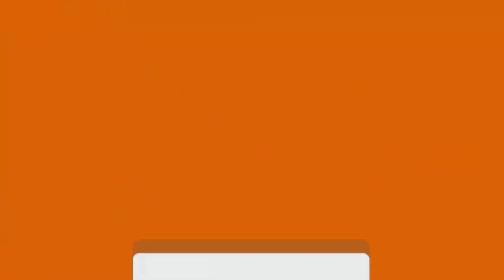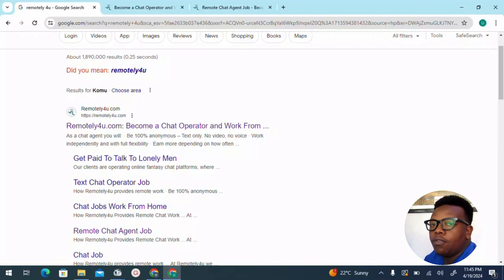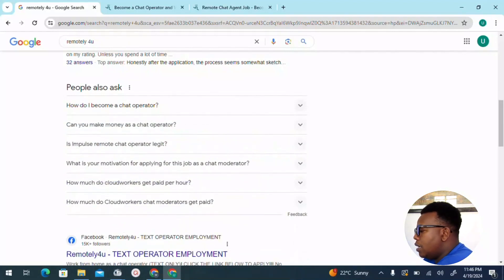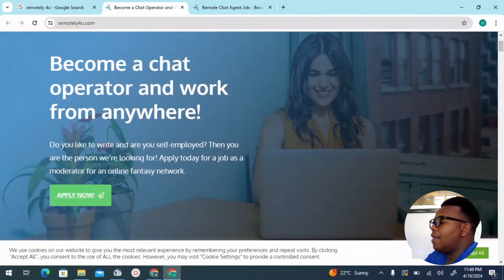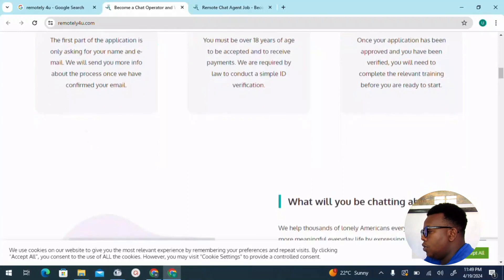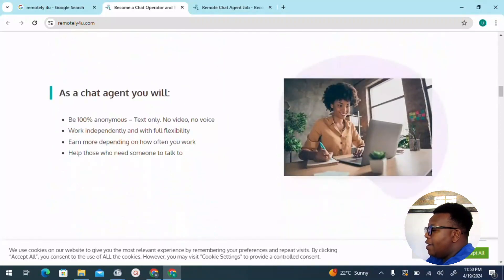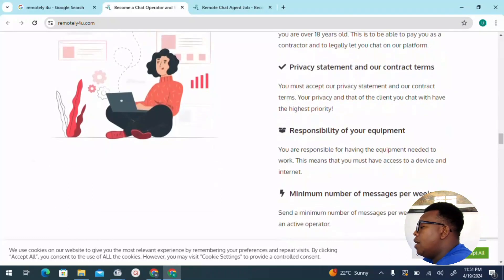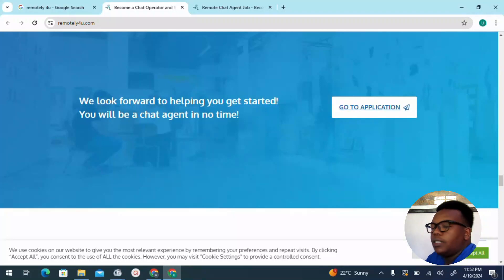EARN REAL MONEY TEXTING /CHATTING ON YOUR PHONE | Platform To Make Money Online 2024